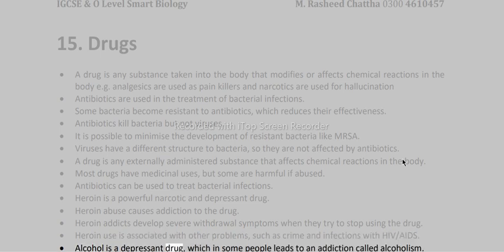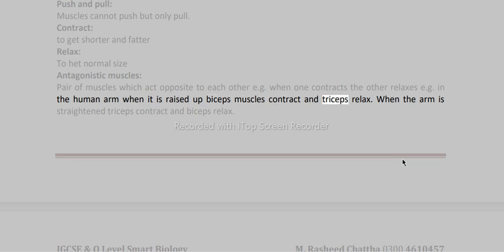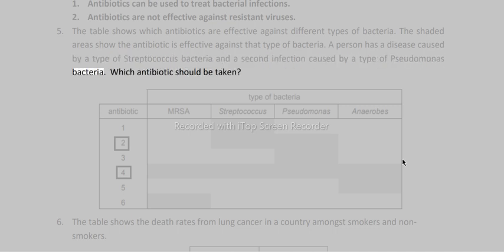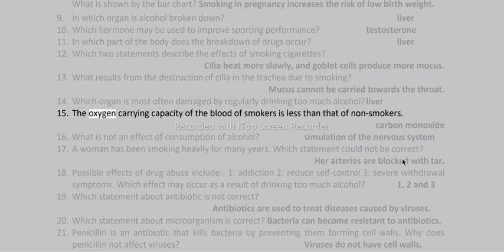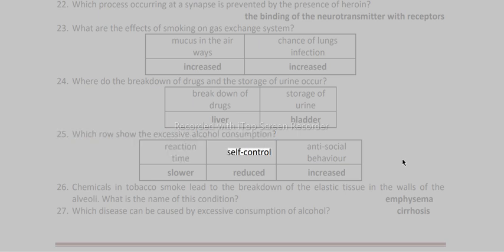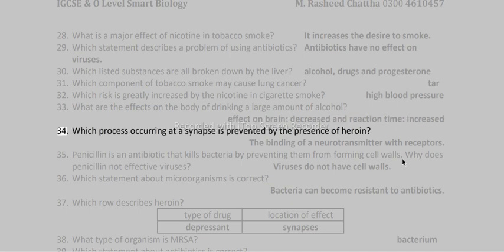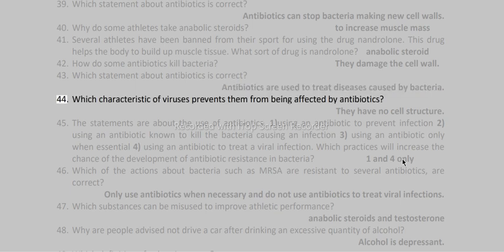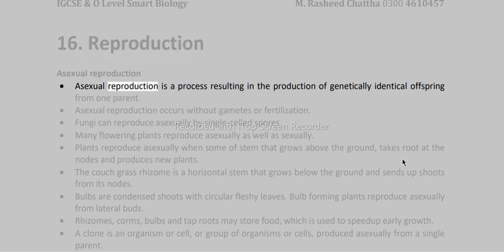IGCSE & O Level Biology 15. Drugs